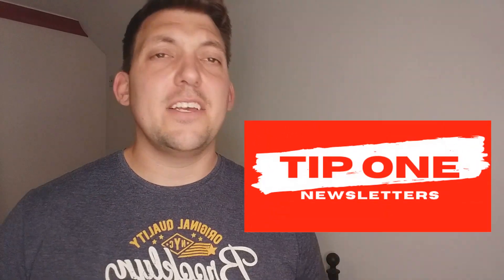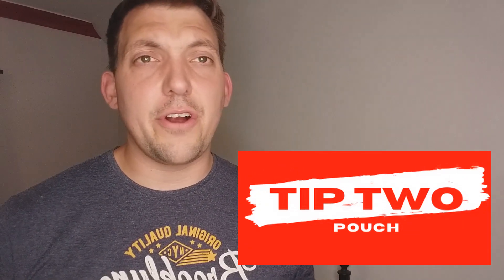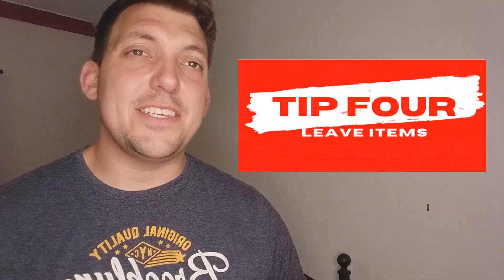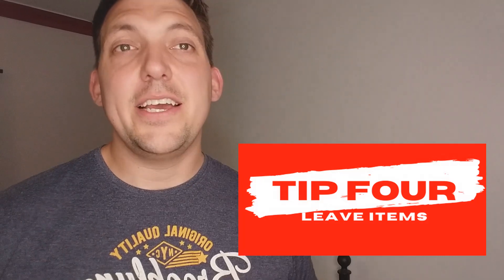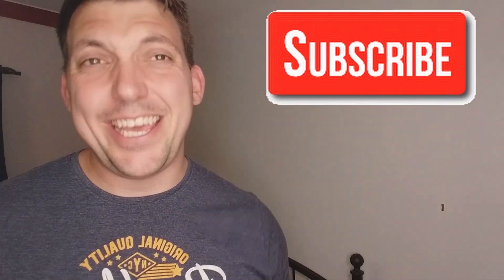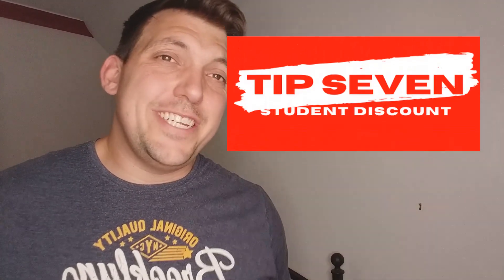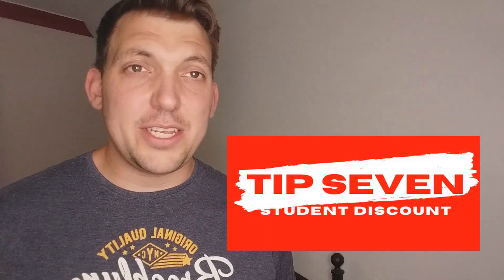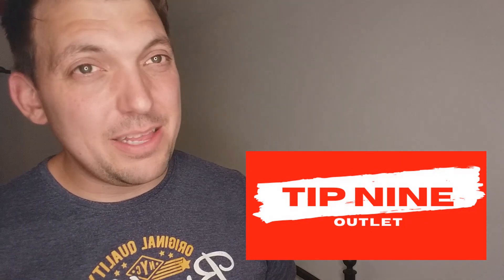The Ultimate Guide to Buying Discounted NBA Jerseys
Make sure you never pay full price for a NBA jersey again. Everyone loves a bargain, we have put together twelve tips to get discounts on NBA jerseys. Make sure you try these tips before you buy.

0:00 - Start
0:33 - Newsletters
1:25 - Pouch
2:15 - Sales
3:00 - Abandon Basket
4:00 - Cashback
5:26 - Discount Codes - Use BASKETBALLNOISE for 10% off
6:45 - Student Discount
7:38 - Gift Cards
8:12 - Outlet
8:38 - Ebay Outlet
9:02 - Vintage Shops
10:37 - Charity Shops

It's always important to look for discounts when shopping for NBA Jerseys. I am not a fan of fakes and therefore, buying from the NBA store, Fanatics or Nike is the only way to go. However, reducing the price of the NBA jersey by using the above twelve discount tricks always gives me a buzz. I hope sharing these will help get you big discounts.